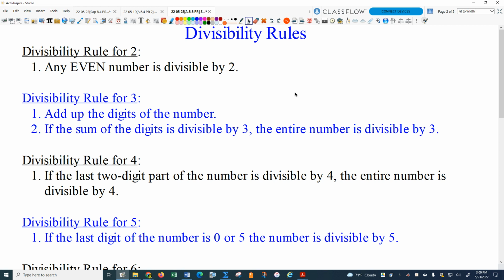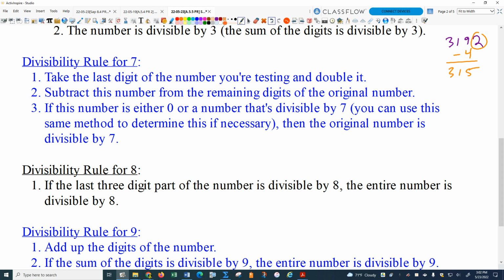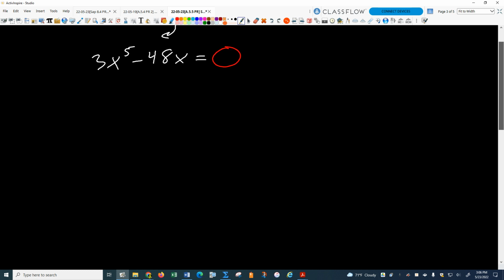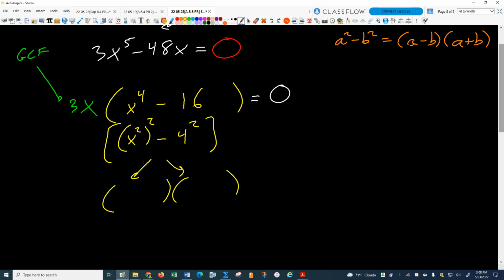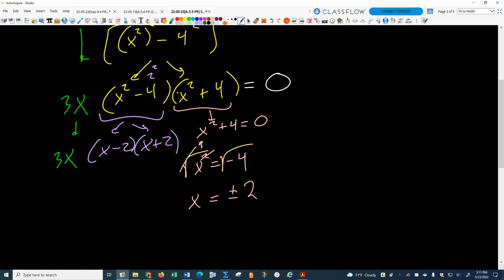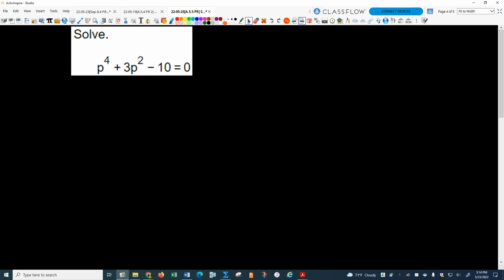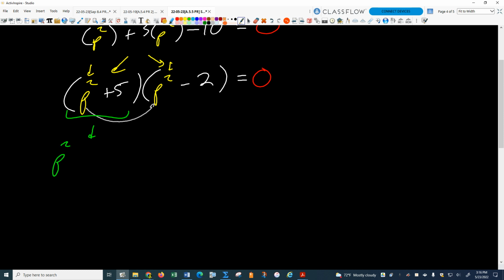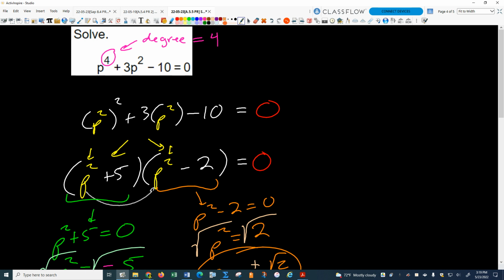22-05-23[A.5.5 PR] Solving Polynomial Equations by Factoring part 1